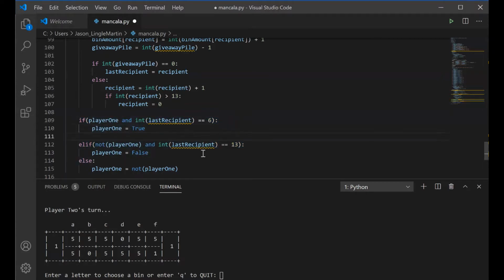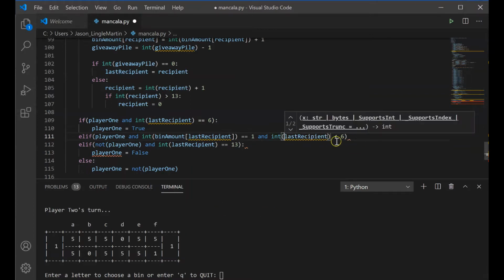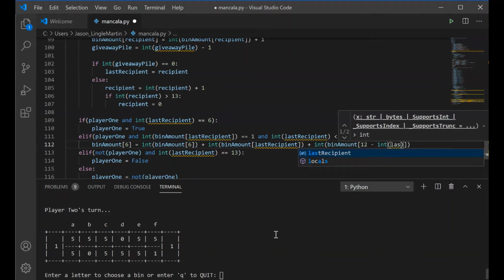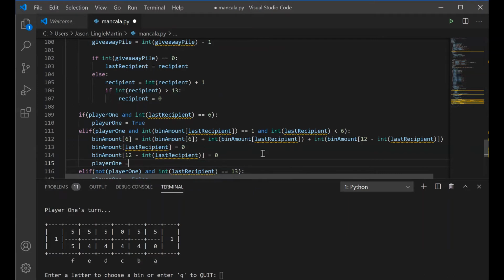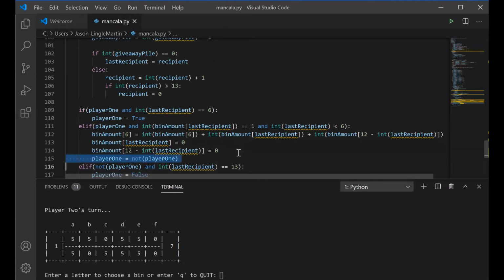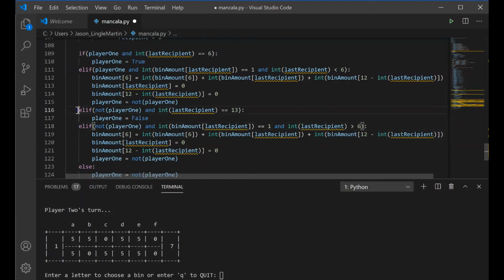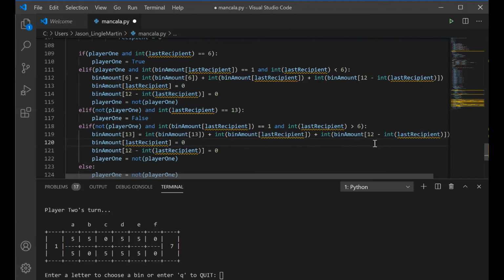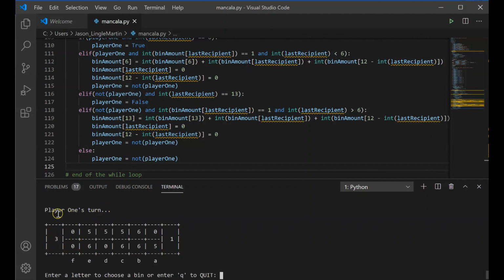Lesson 8 - Python Command Line Game - Mancala